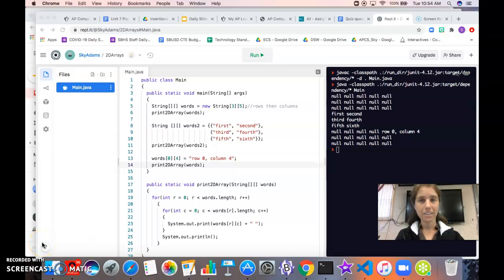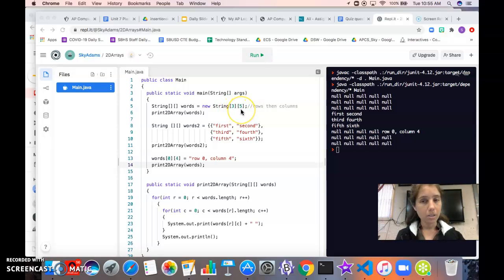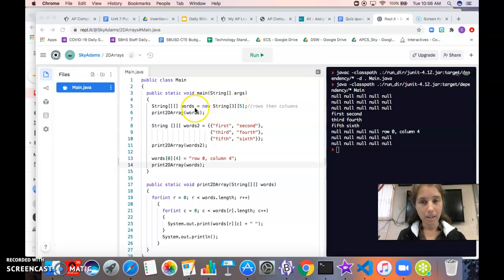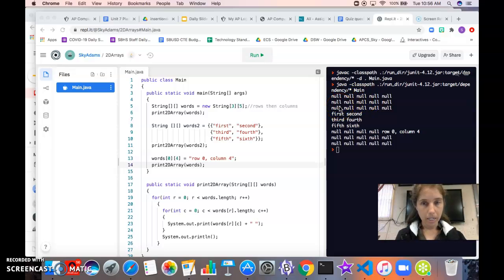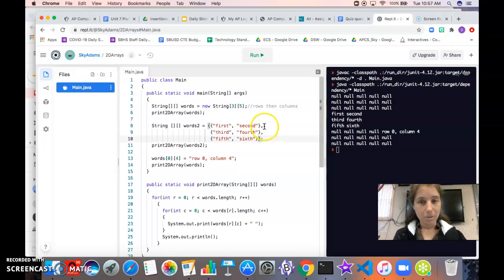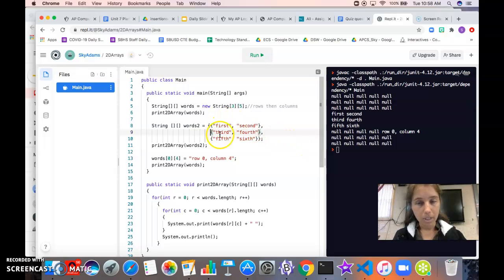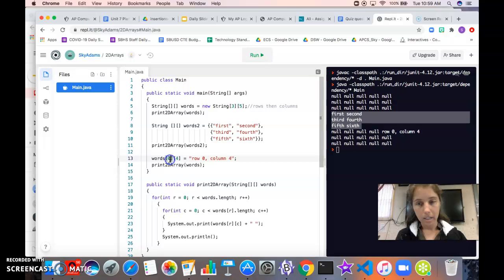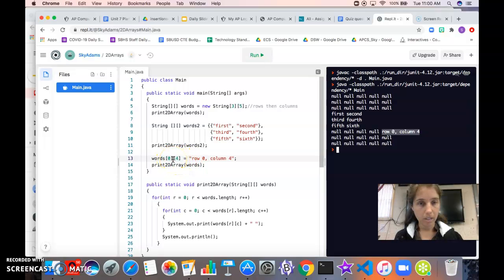2D arrays in Java: declaration, initialization, & modifying